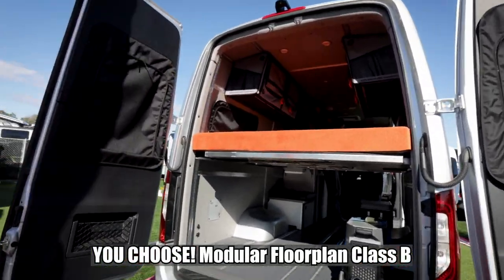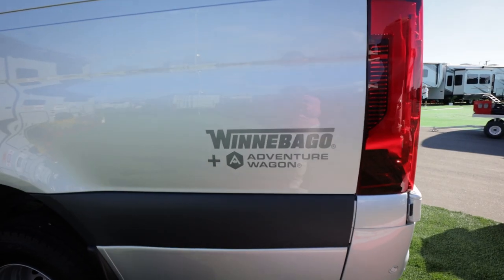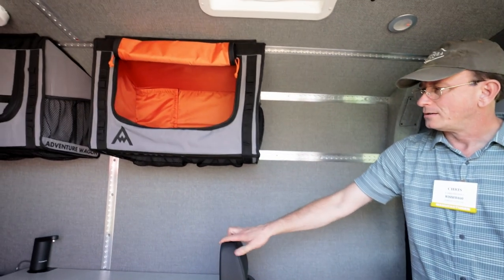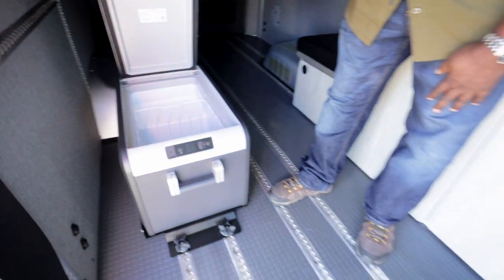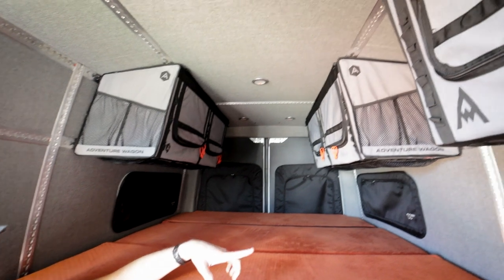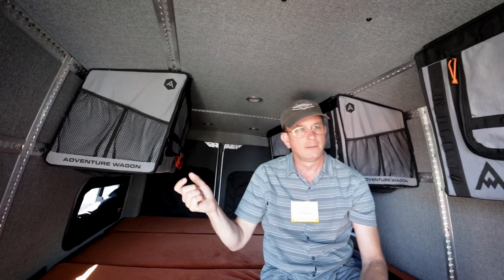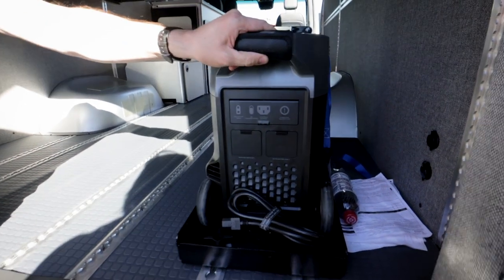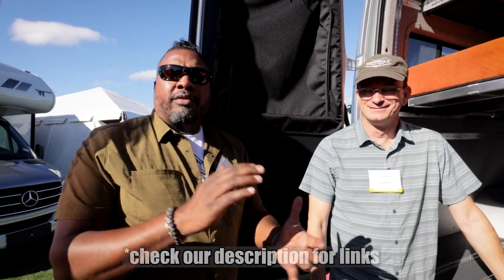Winnebago's Most Modular and Versatile Adventure Wagon Sprinter Van System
Van Tour the 2023 Winnebago 70SE limited edition collaboration with Adventure Wagon. The most modular floor plan by Winnebago for Class B RV on a Mercedes Sprinter for cargo van business and van life. 2023 Florida RV Super Show.

0:00 Intro
0:56 New T-Shirt Design
1:42 Adventure Wagon
3:10 Financing
3:54 Smart Floor System
7:44 Road Testing
9:00 Bed
11:47 Insulation
13:03 Availability & Price
13:59 Gear Garage
15:11 Accessories
16:56 Chassis Options

Most MODULAR WINNEBAGO EVER With Adventure Wagon Sprinter Van System